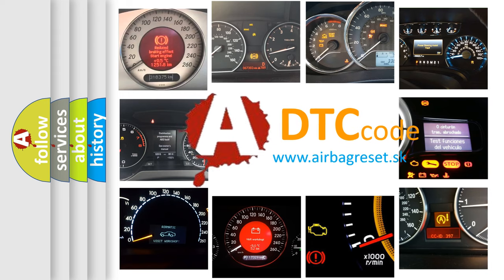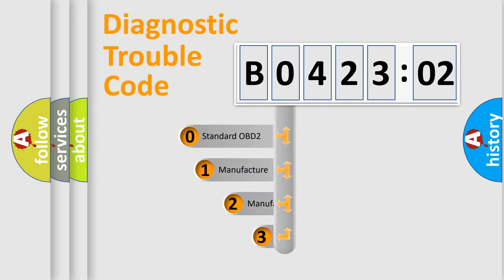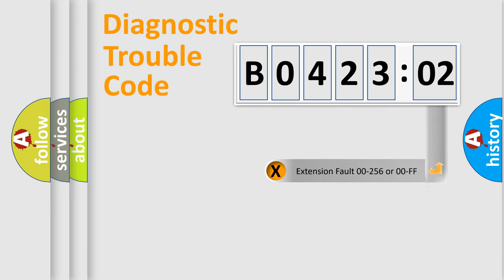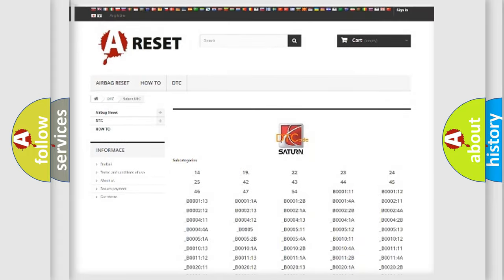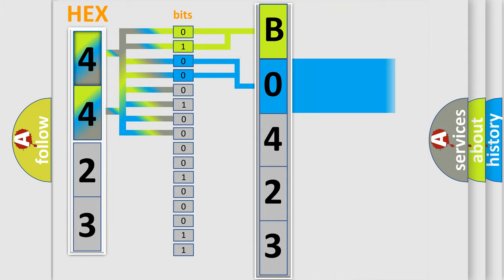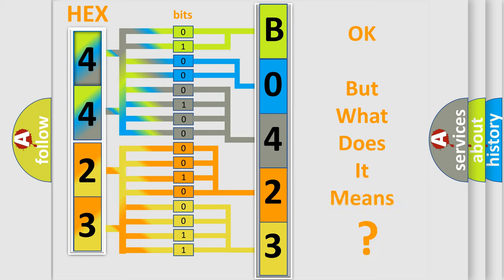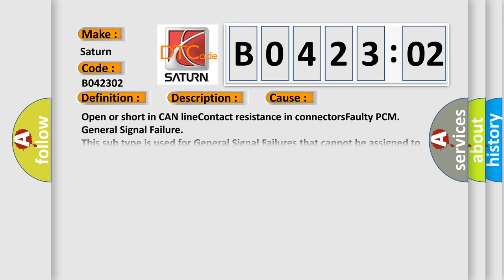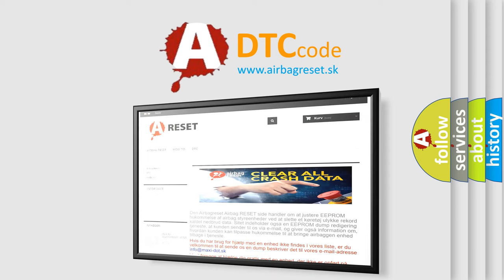DTC Saturn B0423-02 Short Explanation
Contents:
0:21 Basic DTC analysis according to OBD2 protocol standard.
1:48 Insight into programming
2:58 A diagnostically understandable description of the Diagnostic Trouble Code
3:05 Basic error definition

Make:
Saturn
Code:
B0423 02
Definition:
CAN Communication Bus
Description:
CAN message transfer incorrect?
Cause:
Open or short in CAN lineContact resistance in connectorsFaulty PCM
Failure Type: